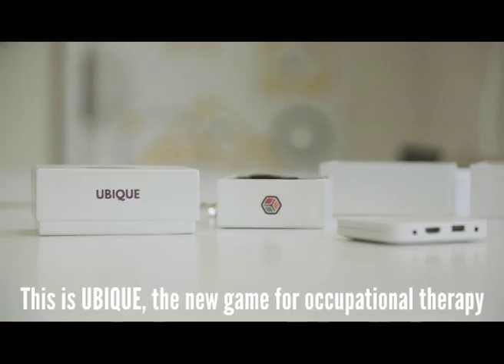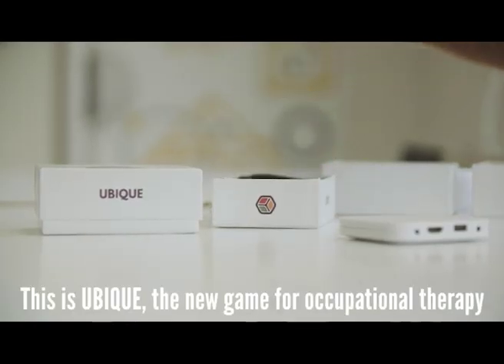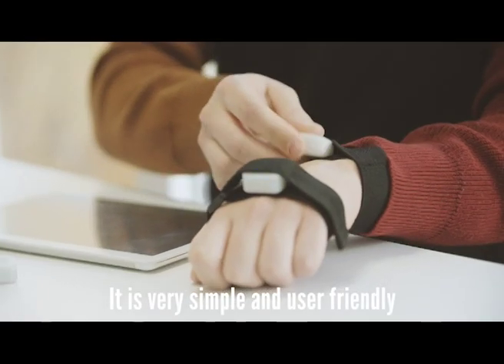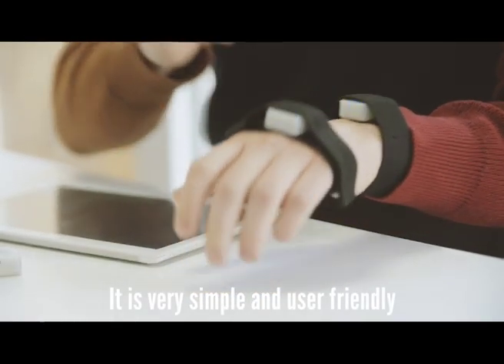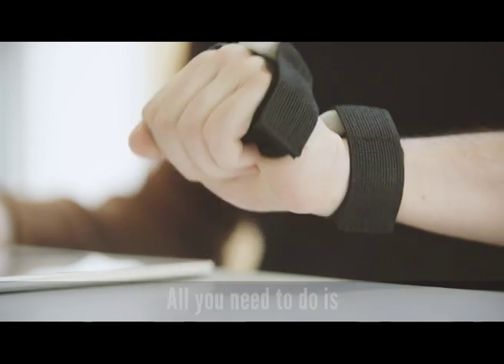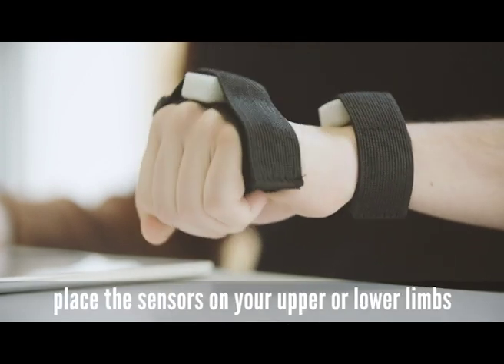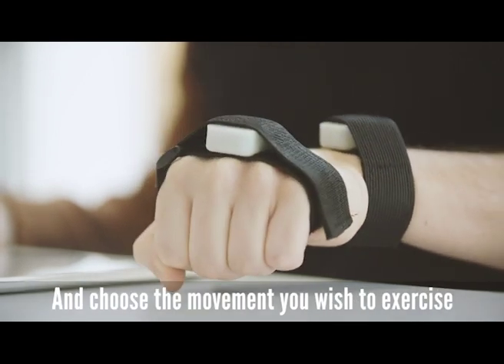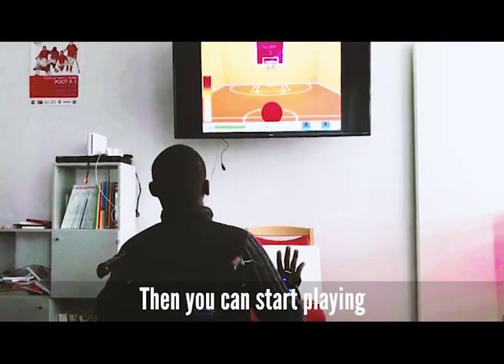UBIQUE - Video Games for rehabilitation (Cerebral Pasly)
With UBIQUE, patients can carry out their rehabilitation exercises while playing video games, from either the centre in which they are hospitalized or remotely, with constant medical supervision thanks to our real time dashboard.